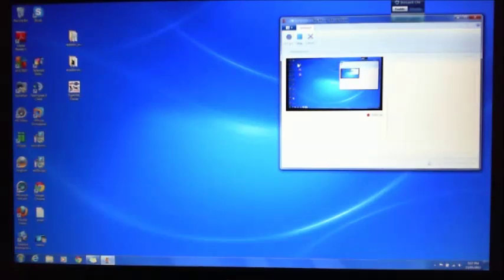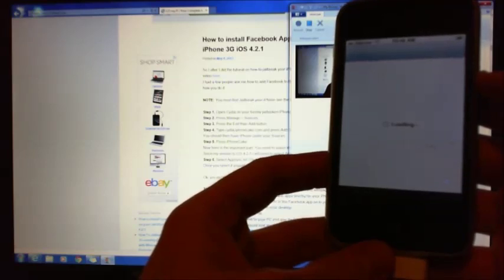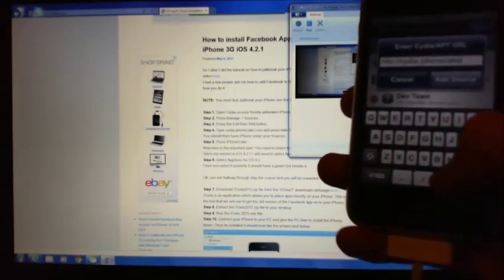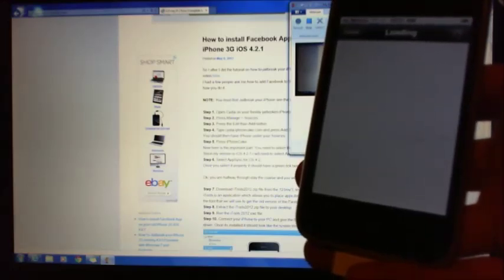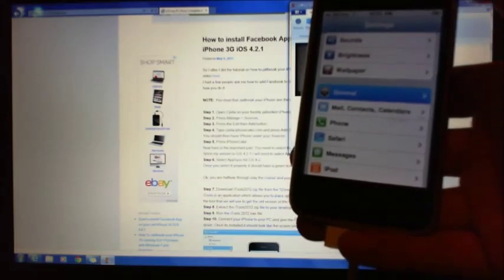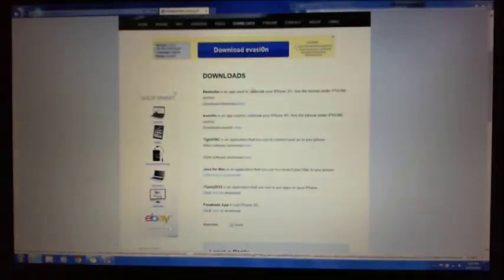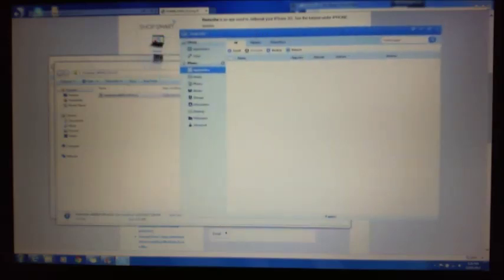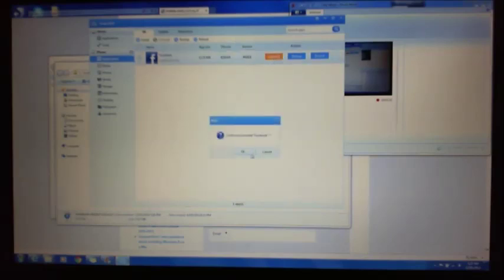How to install Facebook App on your iPhone 3G step by step guide.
This video will show you how to install Facebook App on your iPhone 3G step by step guide